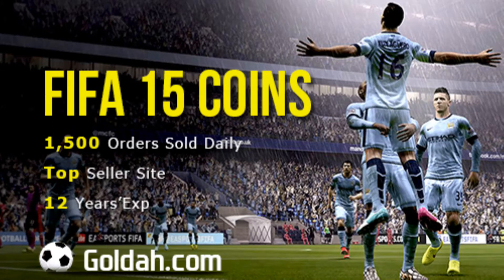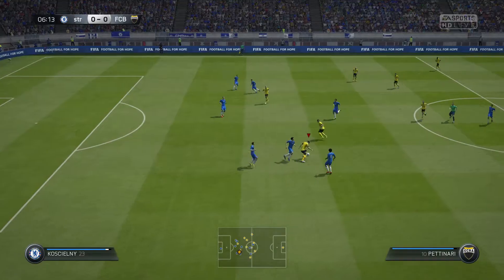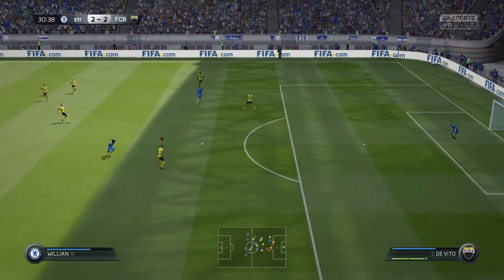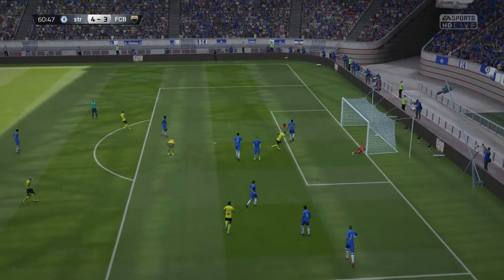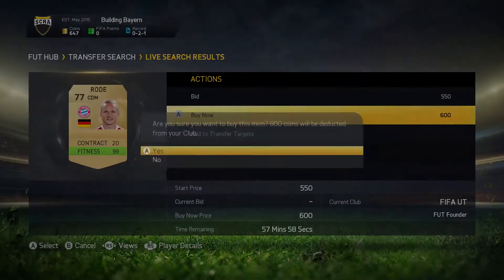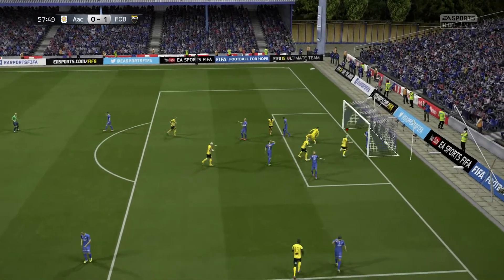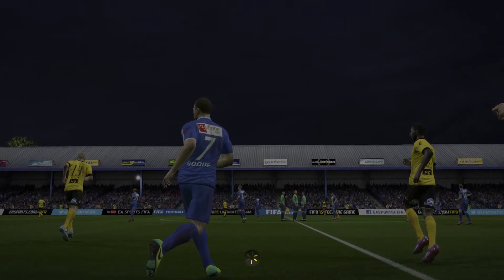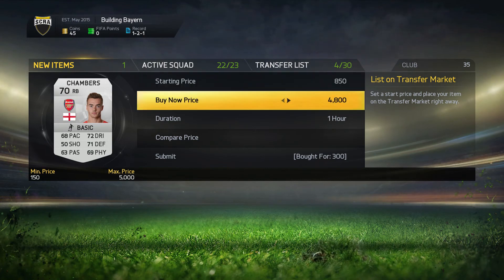Building Bayern Episode 2! More Amazing Signings....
To help the channel please donate to help make better videos
For the Cheapest Ultimate Team Coins go to goldah: